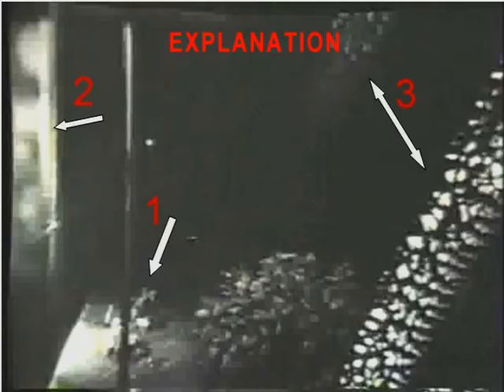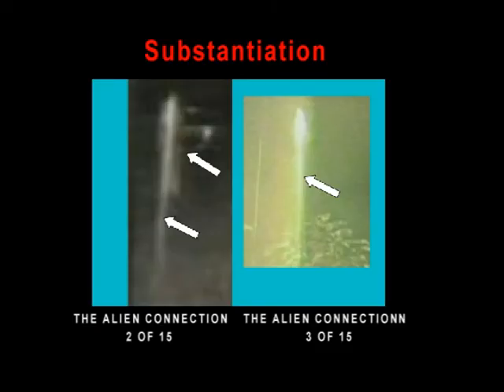ALIEN DISGUISES.mpg/supernatural/alien/extraterrestrial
THIS VIDEO CLIP WILL PRESENT THE POSSIBILITY OF ALIEN BEINGS DISGUISING OR HIDING THEIR APPEARANCE BY MEANS OF A SPACE TYPE SUIT OR CONTAINER. IT SHOWS SEVERAL VIDEO CLIPS OF SUSPECTED OBJECTS OR IMAGES THAT MAY PERFORM THAT FUNCTION. ALL VIDEO CLIPS WERE EXTRACTED FROM ORIGINAL SUPER EIGHT SURVEILLANCE FILM TAKEN IN 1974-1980 IN PALM SPRINGS FLORIDA.